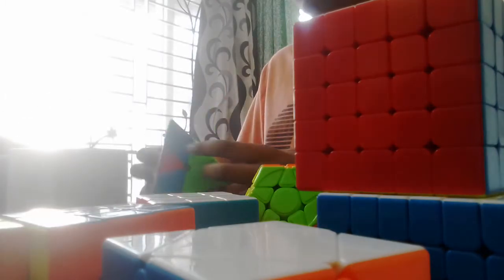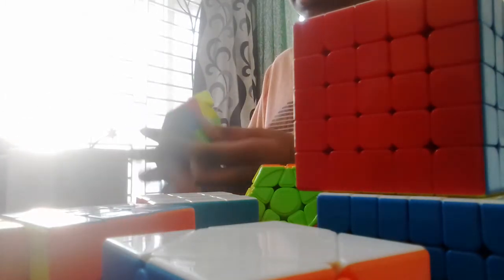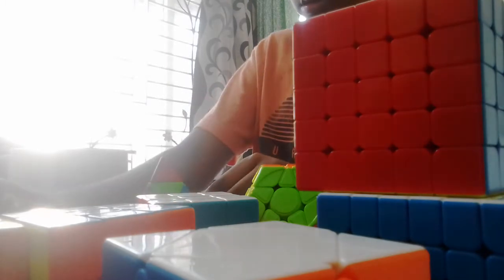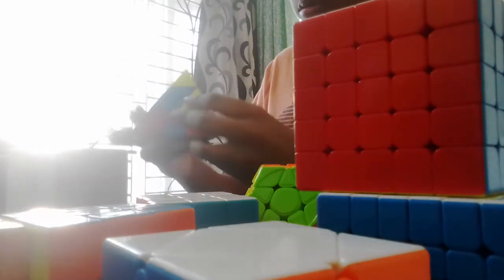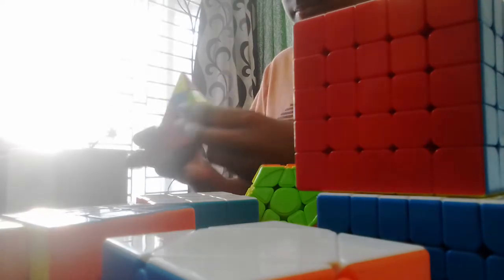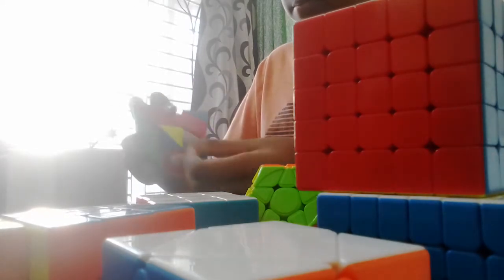How I improved in pyra and 3.83 ao5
Generated By csTimer+ on 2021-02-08 (solving from 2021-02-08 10:38:18 to 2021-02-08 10:39:15)

Time List:
1. 3.69   B' R' U B' U R' B L' b' u   @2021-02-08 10:38:18
2. 3.44   R B' R B U' B L' U l r' b u'   @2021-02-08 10:38:30
3. (2.91)   U B' L U' L' U L R' r b u'   @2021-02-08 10:38:41
4. (7.46)   U' L' R B R' U' R L l' r b' u   @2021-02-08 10:38:51
5. 4.37   L B U R B' L U B' l u'   @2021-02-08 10:39:15
L4E